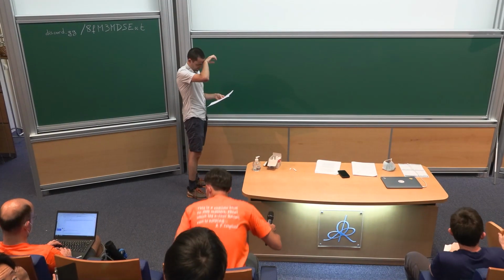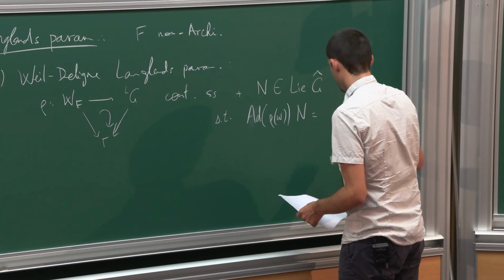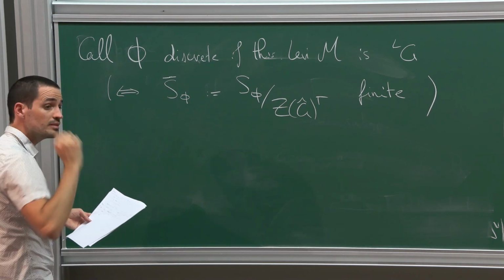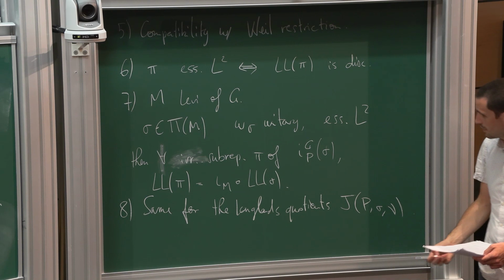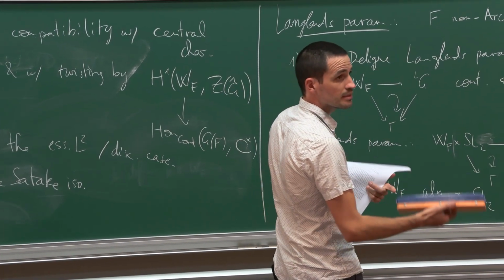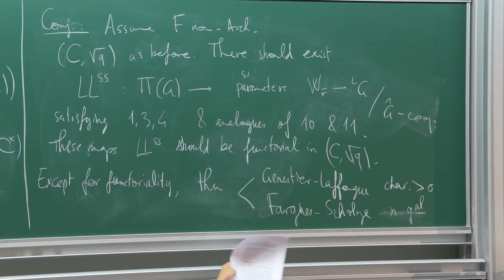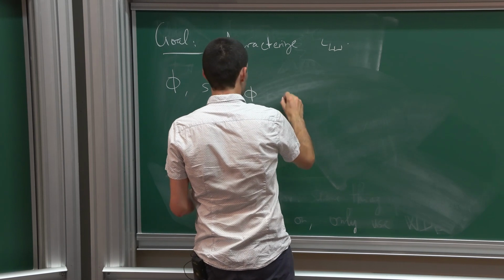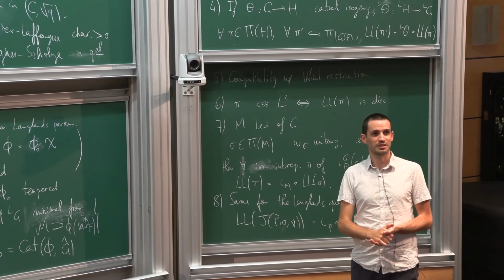Olivier Taïbi - 2/3 The Local Langlands Conjecture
We formulate the local Langlands conjecture for connected reductive groups over local fields, including the internal parametrization of L-packets.

Olivier Taïbi (ENS Lyon)